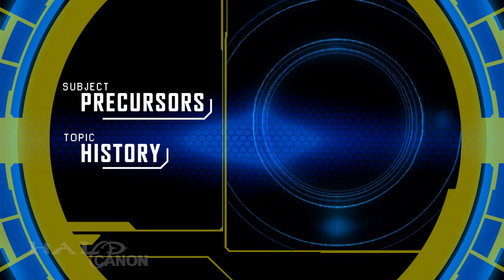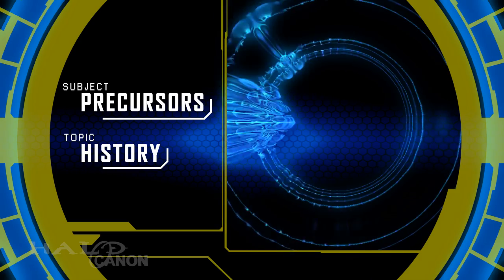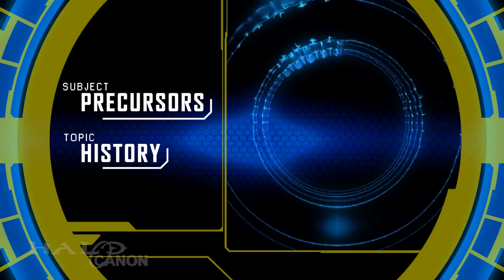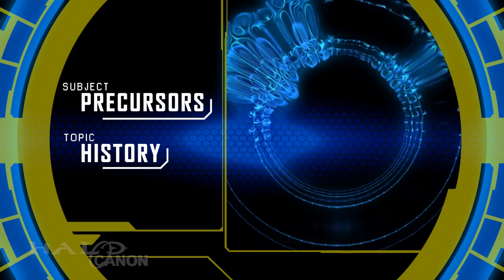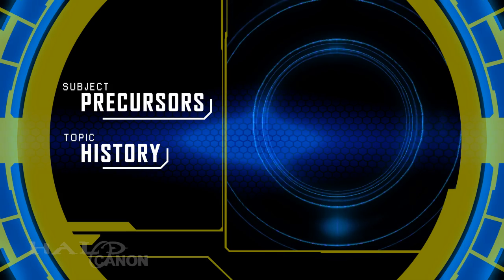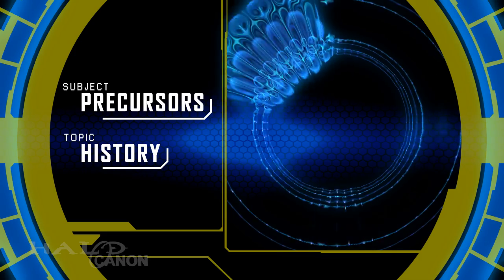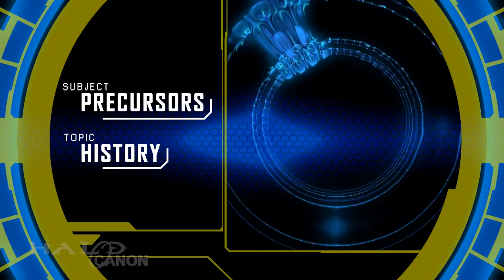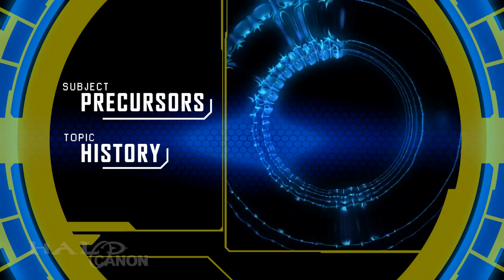The Halo Story - Precursors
The Halo Universe is old, and the oldest inhabitants are being known as the Precursors. They seed the galaxy with life, and mysteriously vanished millions of years ago. Only recently did their fate come to light.